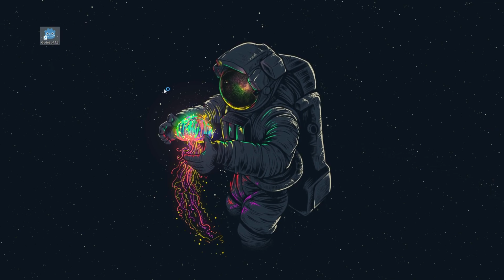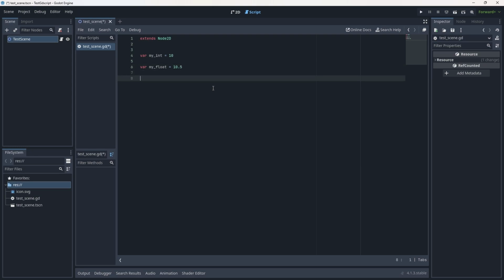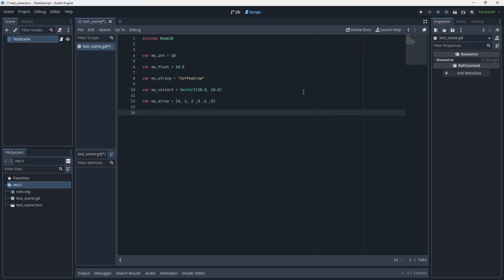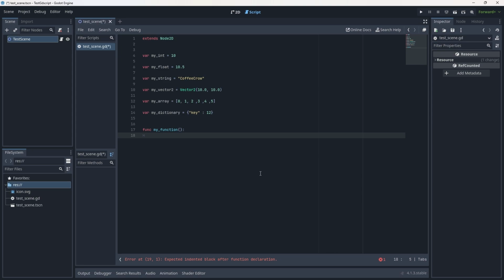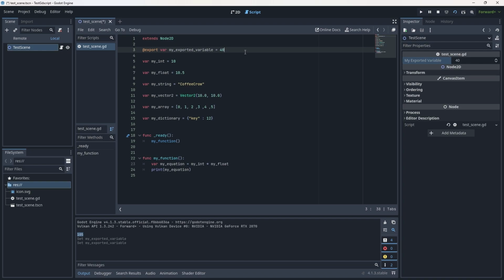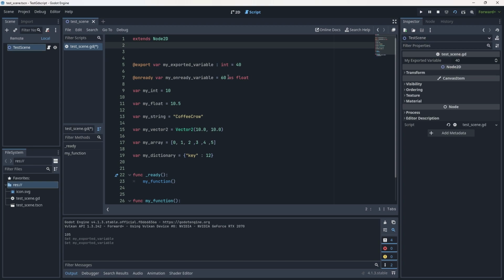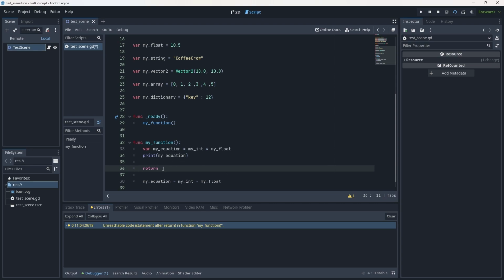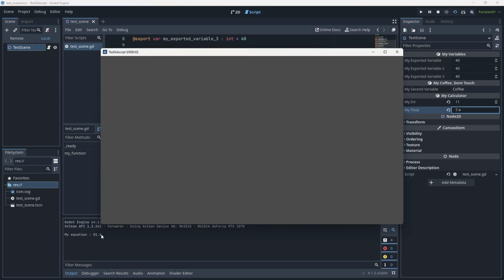How To Create Your First Game In Godot : GDScript Basics!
In this part of the course we take a look at the GDScript language, a high-level, object oriented, programming language designed specifically for Godot!

We'll cover most of the primarily used data types, functions and much more!